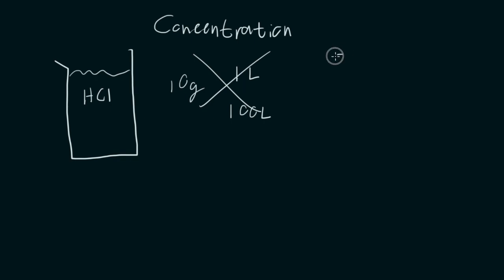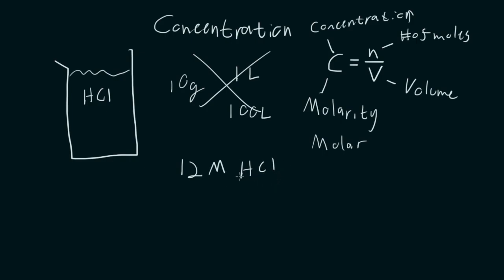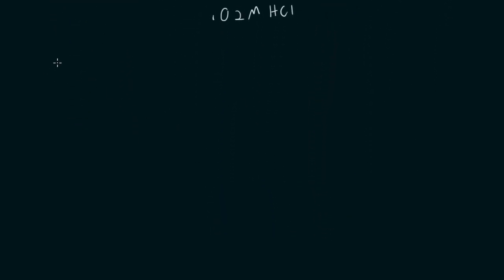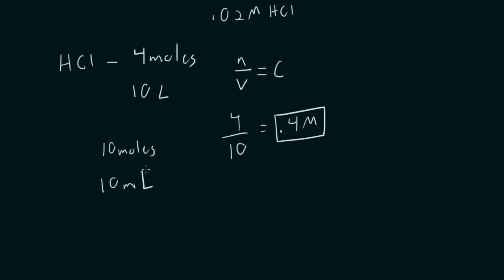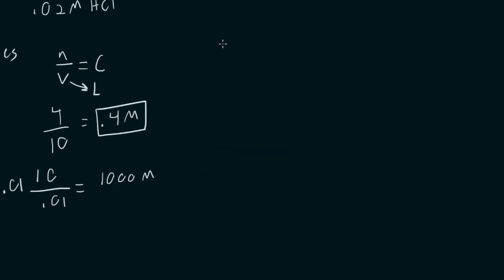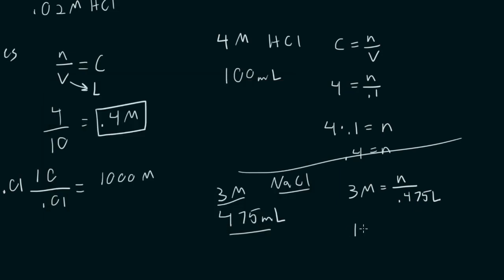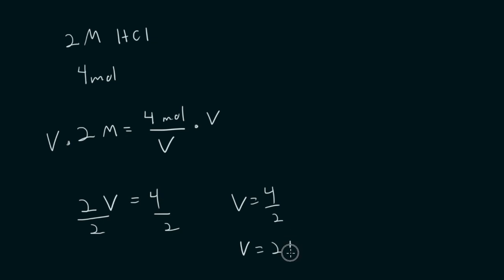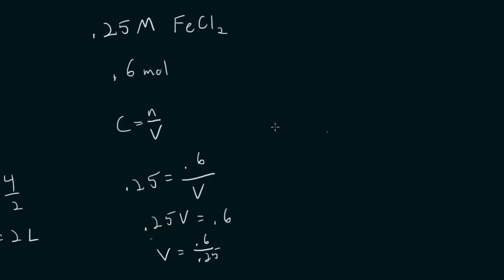Concentration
When we look at solutions, we need to be able to identify how much of a substance has been dissolved in the solution. For this, we look at concentration.